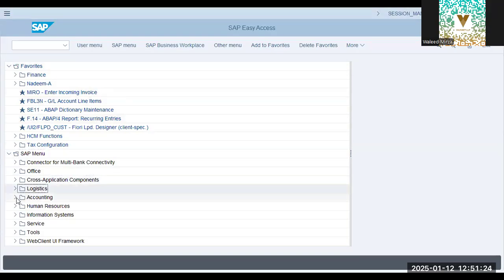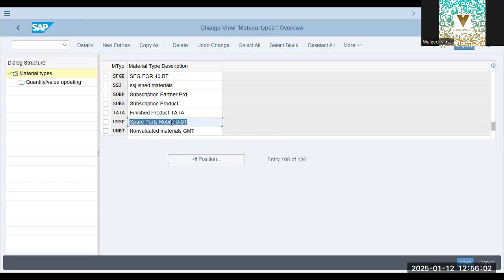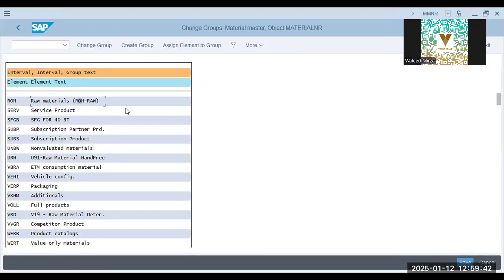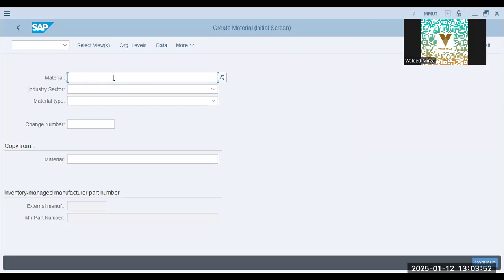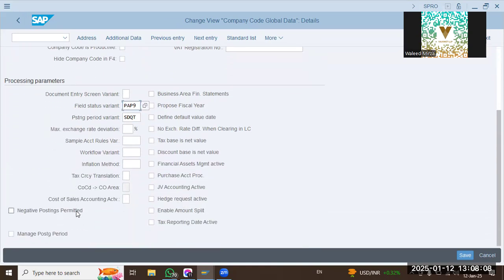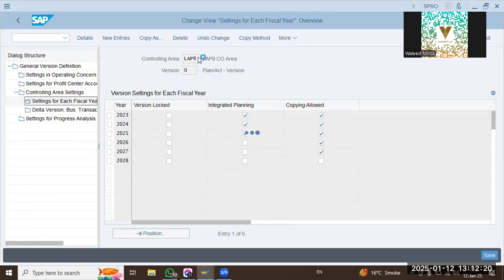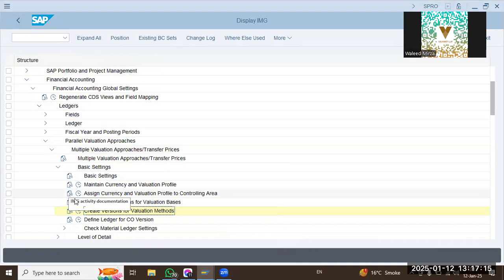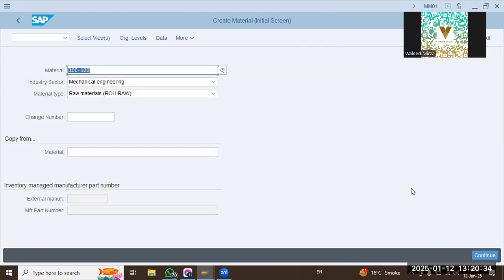SAP SDMM: Material Ledger Settings, Company Code Integrations & Material Types Config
Discover comprehensive insights into SAP SDMM configuration in this in-depth VAUSNET tutorial. Learn how to set up Material Ledger Settings, integrate configurations at the company code level, and manage material types effectively. Gain essential knowledge for efficient materials management and seamless system integration.

VAUSNET has been a trusted ERP, digital marketing, and lead generation company for over three years, specializing in:
SAP, SEO, SMM, LeadGeneration, Training, SalesEnablement, and Freelancing.

SAP SDMM, Material Ledger Configuration, SAP Company Code Integration, Material Types in SAP, VAUSNET ERP Solutions, SAP Training Tutorials, ERP Setup Guide